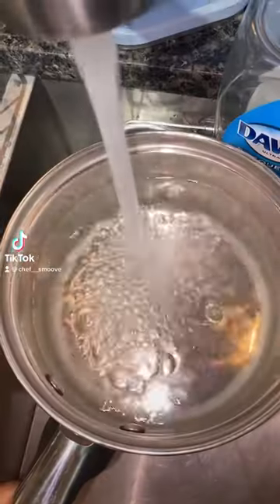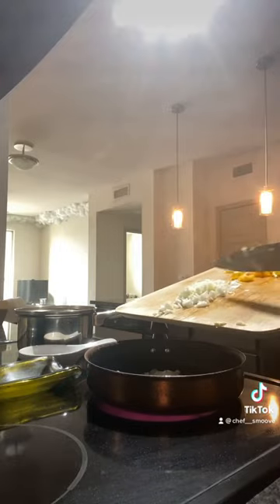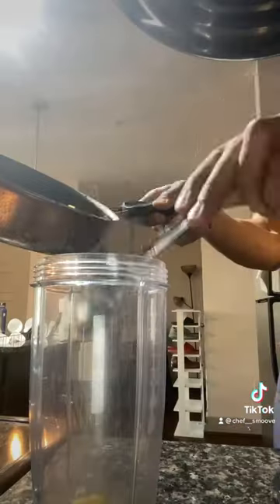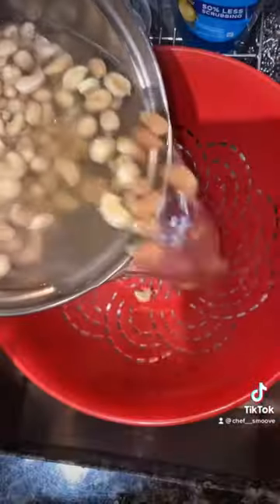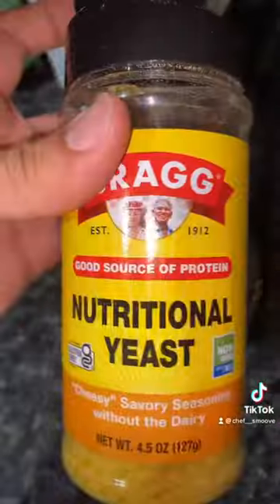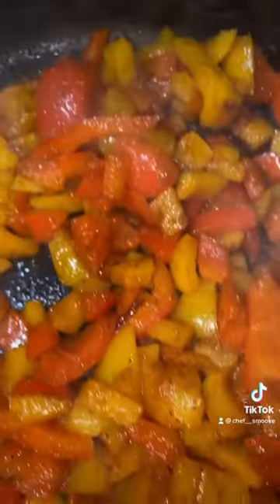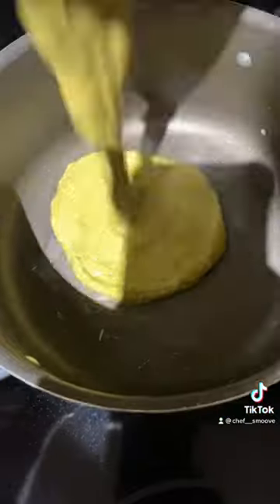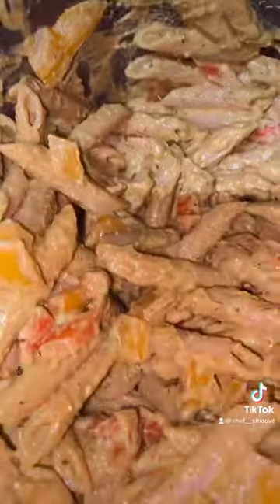Blackened Oyster Mushroom Cashew Alfredo 🤯🔥🌱